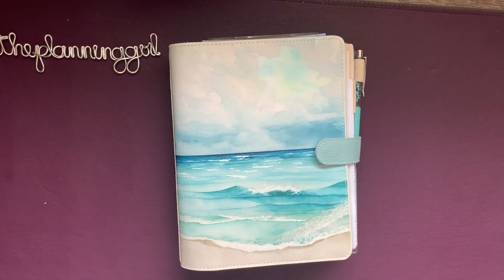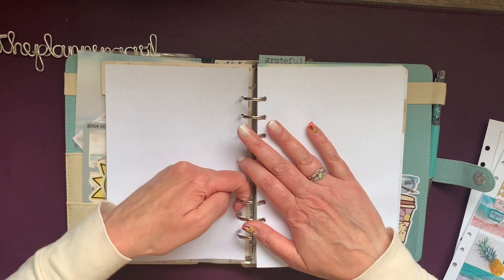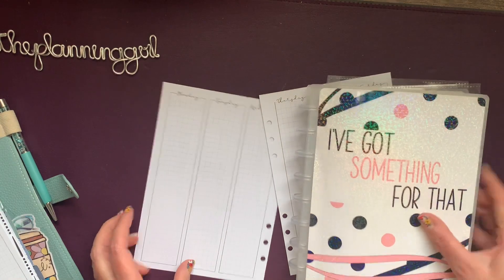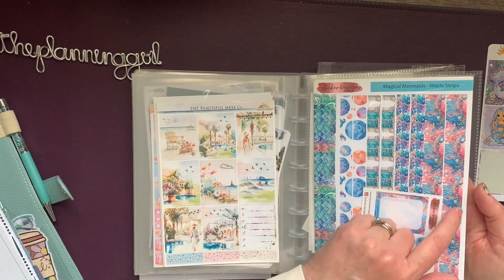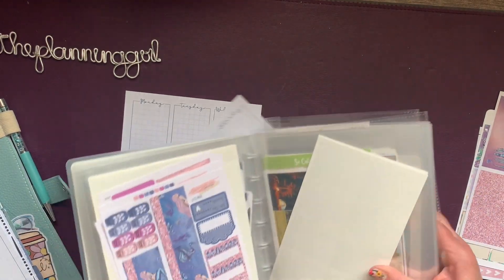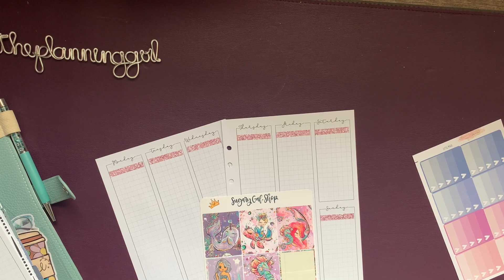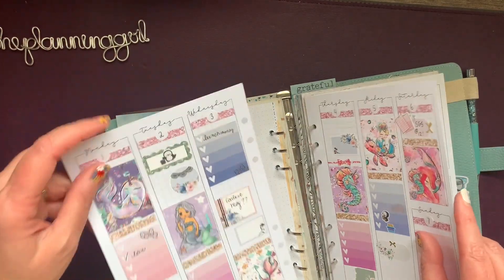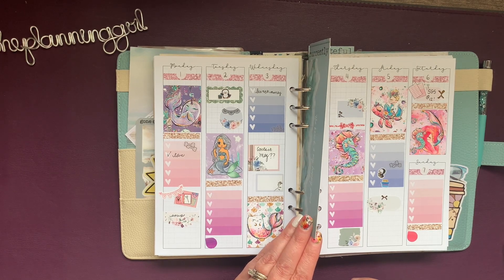Plan With Me | A5 Coastal Escape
Check out some of my favorite shops:

and save with code Gail25

I love @xomamaplans stickers and washi!